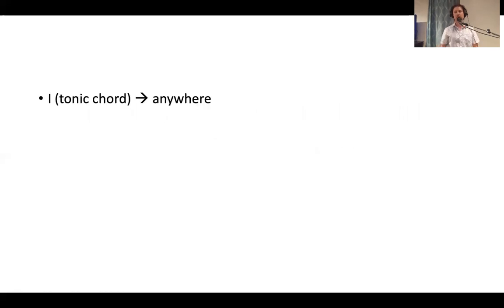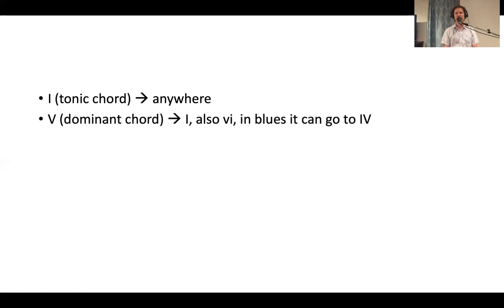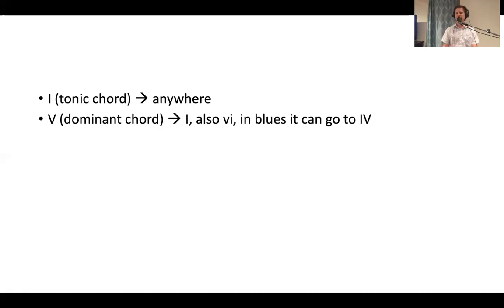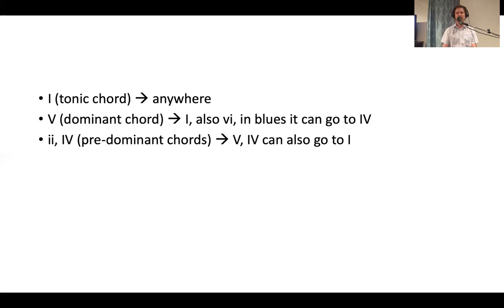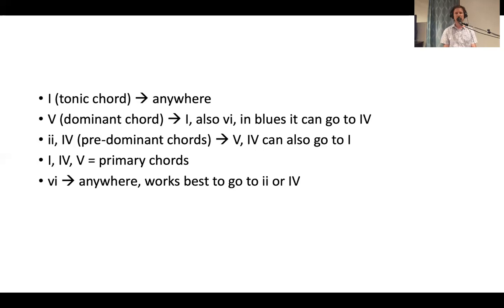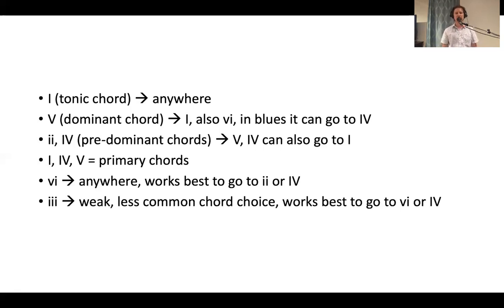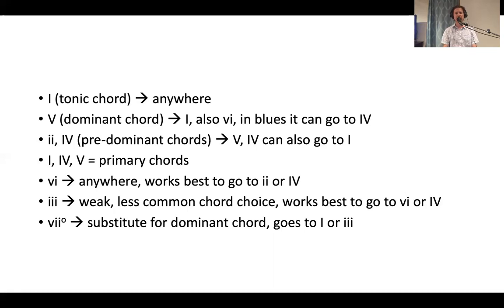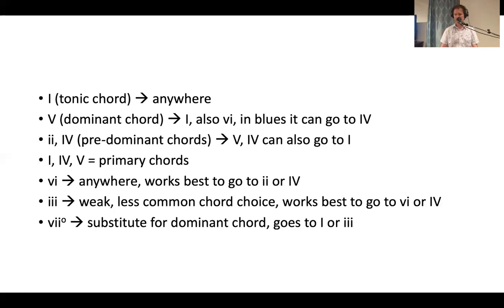Chord progression conventions